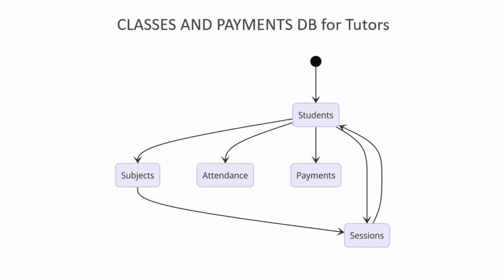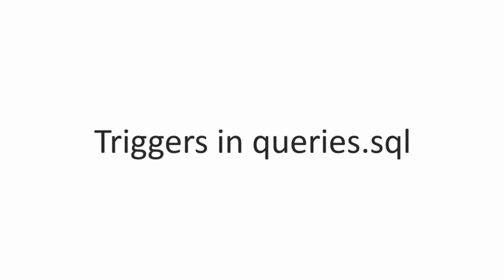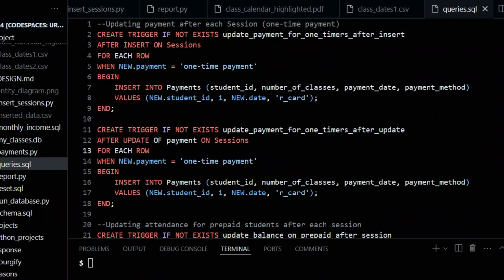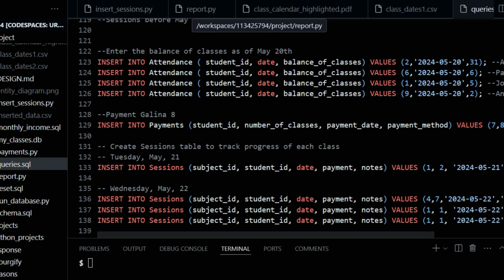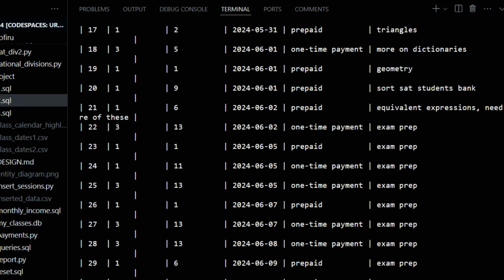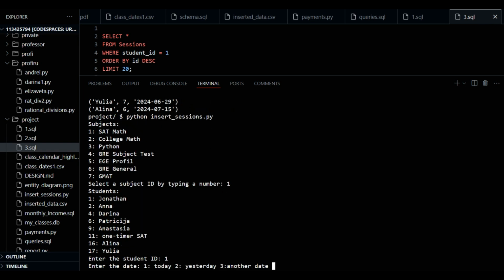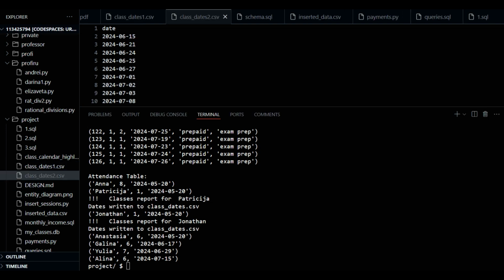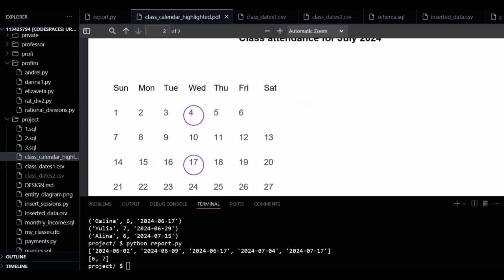SQL project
SQL + Python Project to keep track of payments and class attendance, generating reports